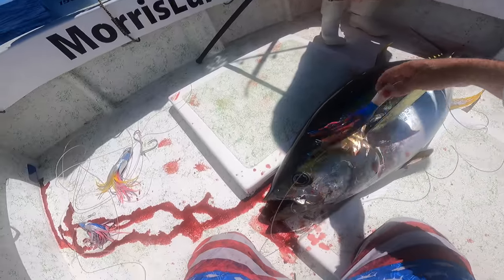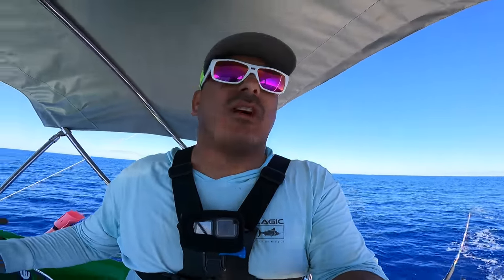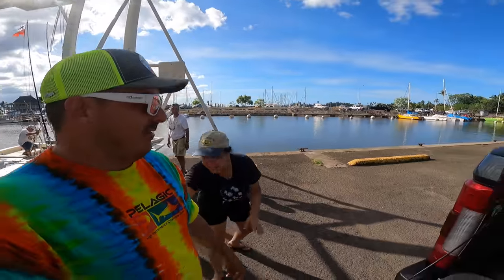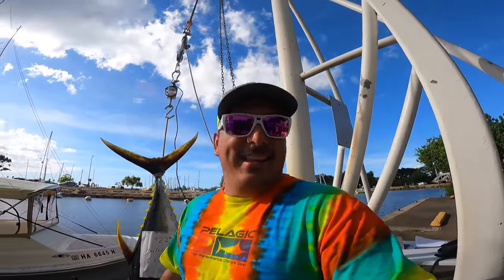CATCHING TUNA FISH ON OCEAN RUBBISH! HOW TO GILL AND GUT A TUNA! AHI FISHING HAWAII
Hunting for giant yellowfin tuna and we find a rubbish that doesn't let us down.  I also show you the easiest way to Gill and Gut a tuna fish.  We find a few bird piles  and get a little more aciton.

For the lures I make check out MorrisLures.com 🤙
Next Lure drop is FridayAugust 27th, 4pm HST, 10pm EST

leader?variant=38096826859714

Gaffs used were made by me let me show you how to make one: